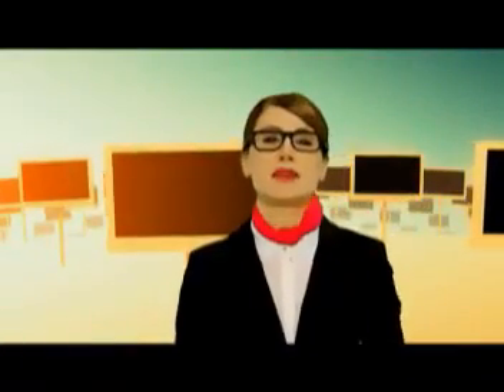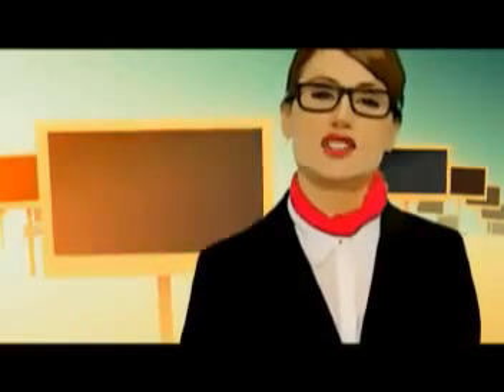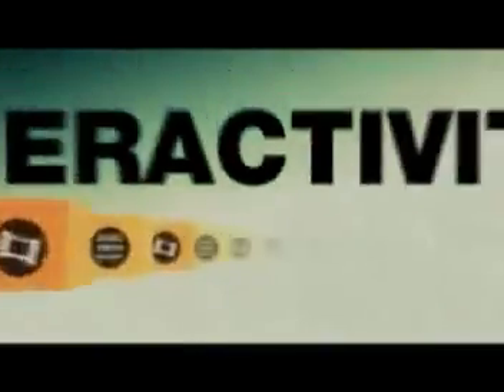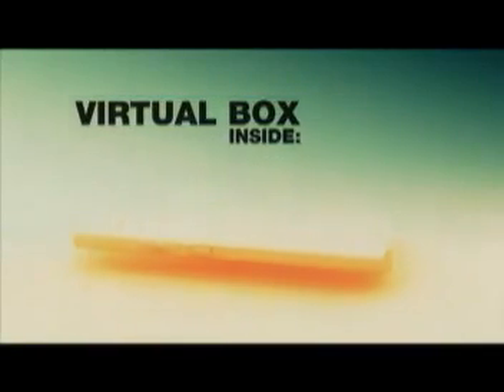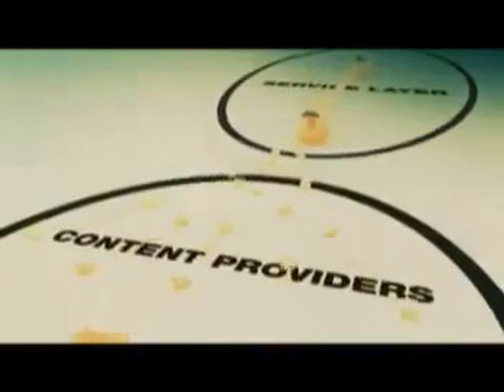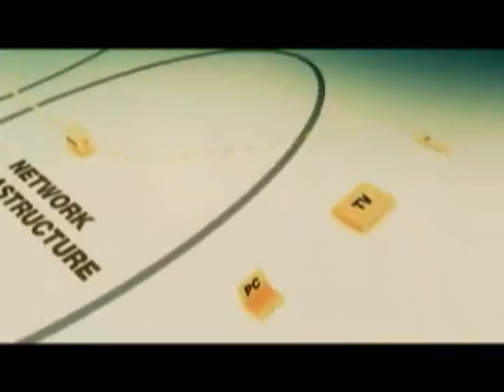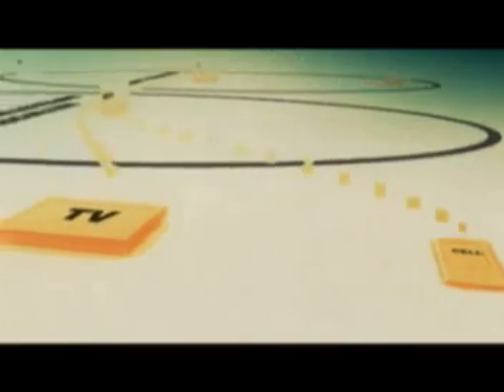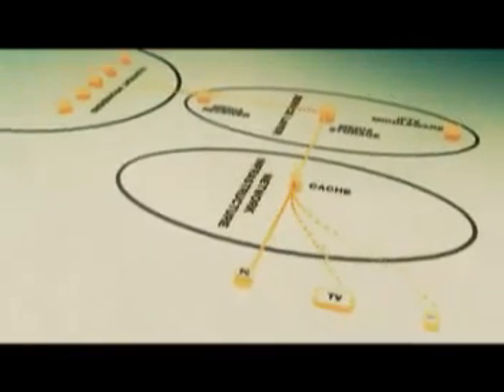IPTV How does it work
This is a great video on how IPTV works.  iPoint Television is building the way of network delivery to your TV sets via the Internet.